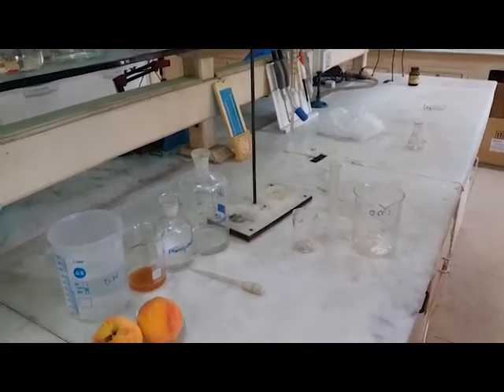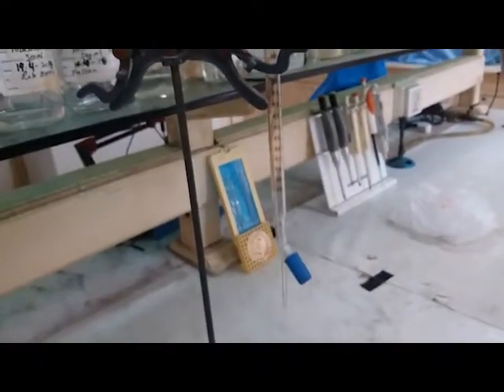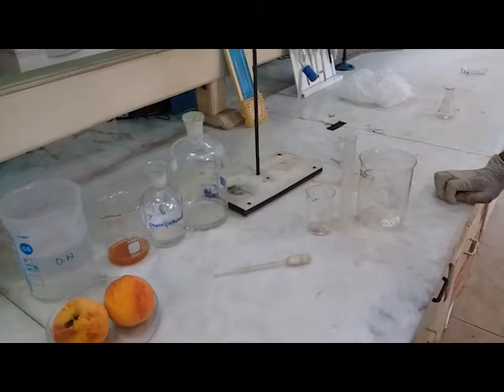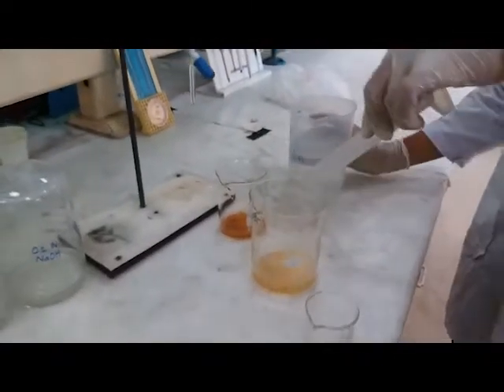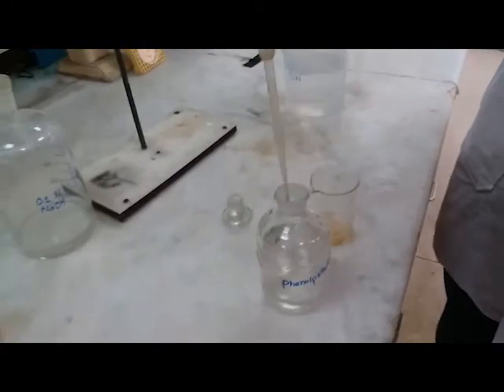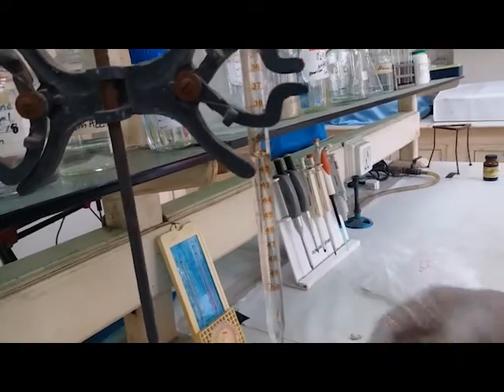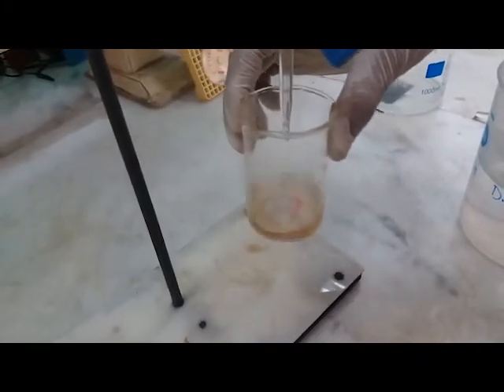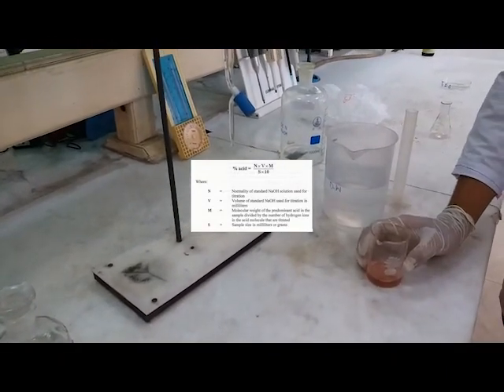Measuring the Titratable acidity of the fruit juice. پھلوں میں تیزابیت معلوم کرنا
Fruits contain significant amounts of organic acids. The major organic acids in the must are tartaric, malic, and citric. Of these three acids, tartaric and malic acids account for over 90% of the total acid constituents of the juice (Amerine and Joslyn 1950). During ripening, the tartrate and malate content of the fruit decrease. This is accompanied by a steady increase in pH. Due to variation in buffer capacity, there is no direct relationship between titratable acidity and pH. In general, however, higher acid levels in fruit are often associated with lower pH values and vice versa. Thus the acids of the fruit have a significant bearing on pH. They also play a significant role in taste, color, and microbial stability of the juice.

The organic acids in wine are primarily derived from grapes. However, many other acids are formed during the fermentation. The major acids produced during and after the alcoholic fermentation are acetic, lactic, and succinic.

A good understanding of the organic acid composition of the must is very important to the vintner for the following reasons:

To determine the harvest time.
To decide the wine style.
To determine must treatment prior to fermentation.
To monitor the stability of a wine (e.g. Is a malolactic fermentation occurring when you don’t want it?).
To comply with TTB regulations. The regulations dictate the minimum acid levels of 0.5 percent in table wines if the must or wine is ameliorated. Most of the commercially produced wines contain acid levels in the range of 0.6 to .9 percent.
The acid content of the must is determined by titrating a sample (a given volume) with a base such as sodium hydroxide solution to a phenolphthalein end point or alternatively, to a pH of 8.2. The titratable acidity is expressed as grams of tartaric acid per 100 ml.

Materials:
        500 ml wide mouth Erlenmeyer flask and a 250 ml beaker
        25 ml burette and burette stand
        5 ml pipet and a 1 ml pipet
        Stir plate and magnetic stirrer
        pH meter with buffer solutions
        Distilled water
        0.1 Normal NaOH (sodium hydroxide)
        Phenolphthalein indicator
        Thermometer
        Pipet bulb or pump

Procedure A - Titration without using pH meter
    1. Place 200 ml of boiled and cooled distilled water into a 500 ml Erlenmeyer flask and add 1 ml of phenolphthalein indicator.
    2. Titrate the water with 0.1 N, NaOH to a definite pink end point.
    3. Add 5 ml of must/wine sample to the flask.
    4. Titrate the sample with 0.1 NaOH to the same distinct end point.
    5. Note the volume of N aOH used in the titration.

    TA as tartaric acid (g/100 ml) = _(V) (N) (75) (100)_
                                                                (1000) (v)

        V = ml of sodium hydroxide solution used for titration
        N = Normality of sodium hydroxide solution
        v = sample volume (ml)